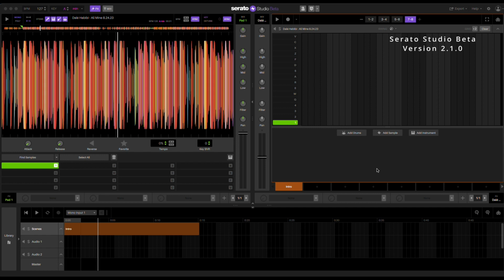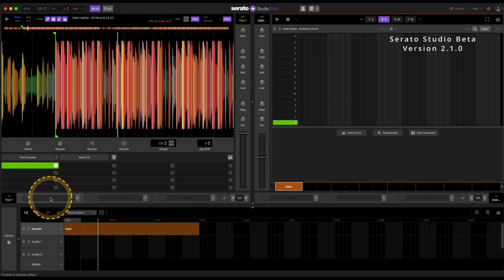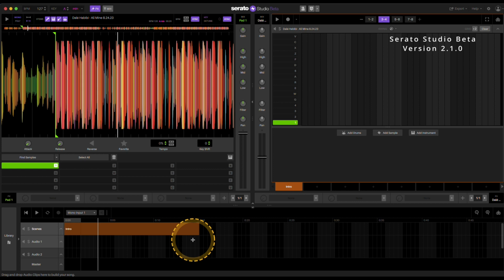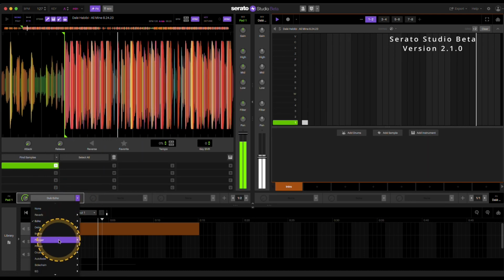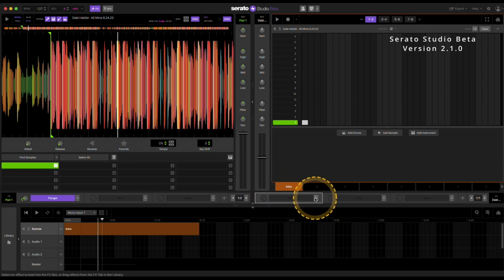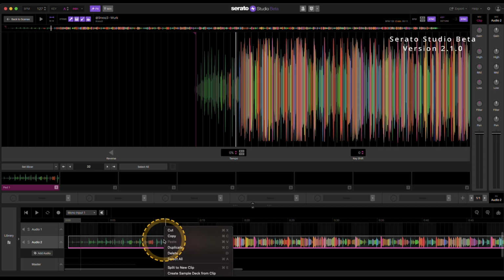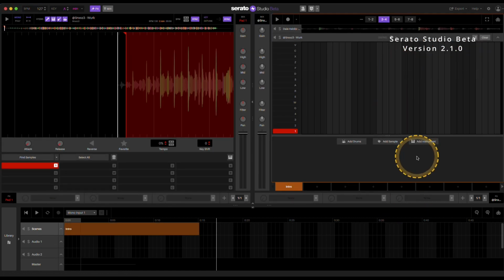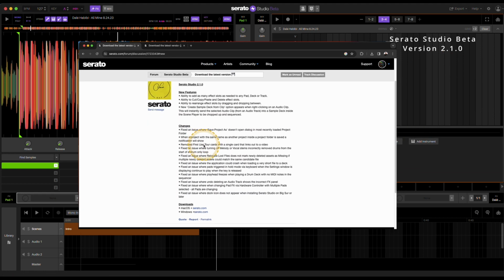Serato Studio Beta 2.1.0 News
Serato Studio 2.1.0 Beta info

New Features
• Ability to add as many effect slots as needed to any Pad, Deck or Track.
• Ability to Cut/Copy/Paste and Delete effect slots.
• Ability to rearrange effect slots by dragging and dropping between.
• New 'Create Sample Deck from Clip' option appears when right-clicking on an Audio Clip. This will instantly send the selected Audio Clip (from an Audio Track) into a Sample Deck inside the Scene Player to be chopped up and sequenced.

Changes
• Fixed an issue where 'Save Project As' doesn't open dialog in most recently loaded Project Folder
• When a project with the same name as another project inside a project folder is saved a notification will show
• Removed First Use Tour cards with a single card that links out to a video
• Fixed an issue where turning off Melody or Vocal stems incorrectly removed drums from the start of a drum only loop
• Fixed an issue where Relocate Lost Files does not mark newly deleted assets as Missing if multiple newly deleted assets could match the same candidate file
• Fixed an issue where the application could crash when loading a very short file to a deck
• Fixed an issue where pads triggered in hold mode via keyboard when the Settings window is displaying continue to play when the key is released
• Fixed an issue where playhead freezes when playing a Drum Deck with no MIDI notes in the sequencer
• Fixed an issue where undo deleting an Audio Track shows the incorrect FX panel
• Fixed an issue where when changing Pad FX via Hardware Controller with Multiple Pads selected - all Pads are changing
• Fixed an issue where dock icon does not appear when installing Serato Studio on Big Sur or later

Timestamps
0:15 Intro Update
0:25 Ability to add as many effect slots as needed
1:36 Ability to Cut/Copy/Paste and Delete effect slots
2:07 Ability to rearrange effect slots by dragging and dropping between.
3:13 New 'Create Sample Deck from Clip' option